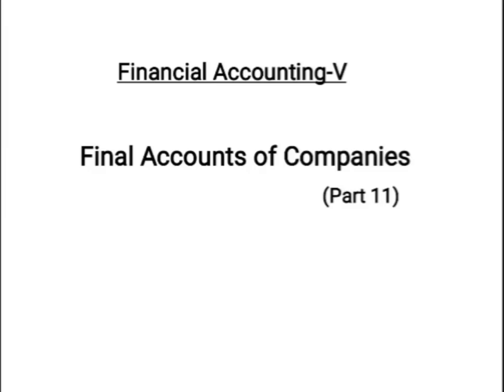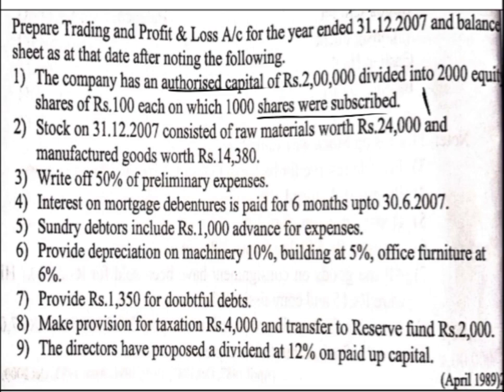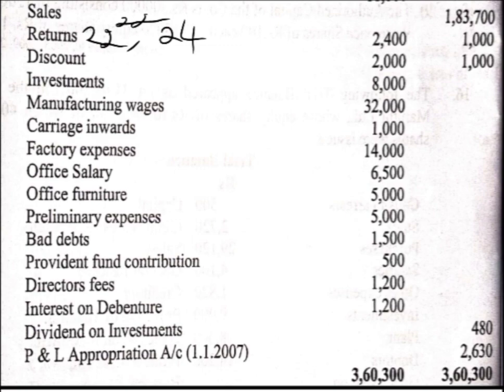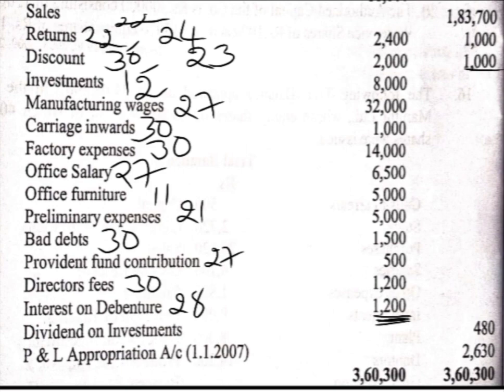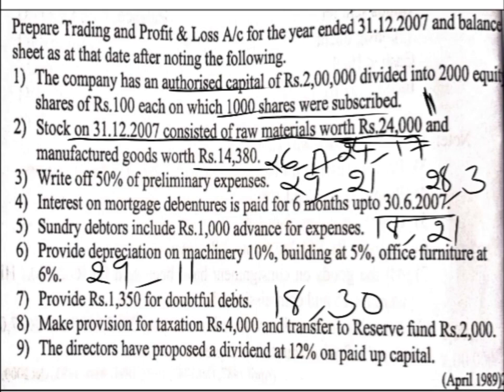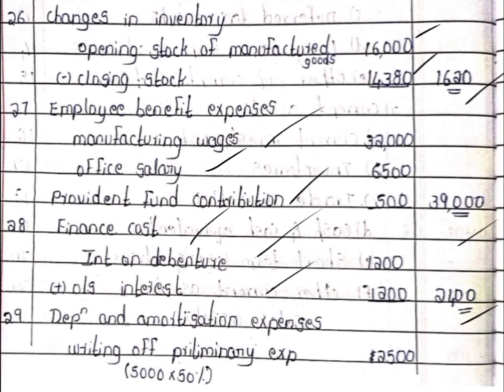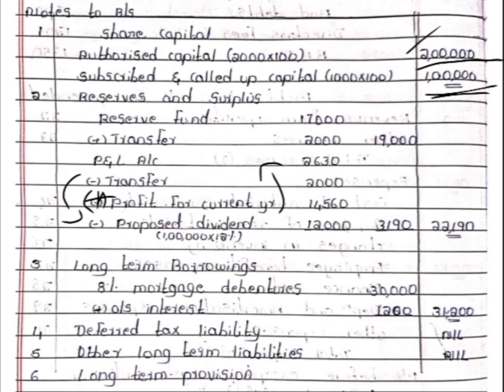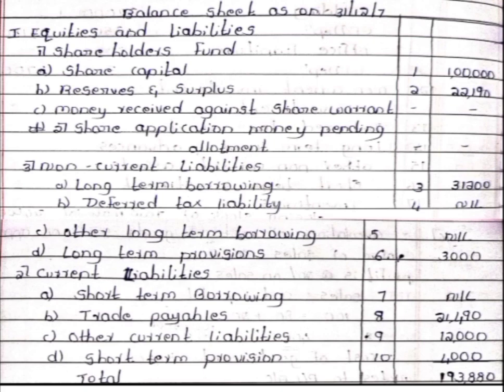III B.Com-Financial Accounting-V: Final Accounts of Companies(Part 11)